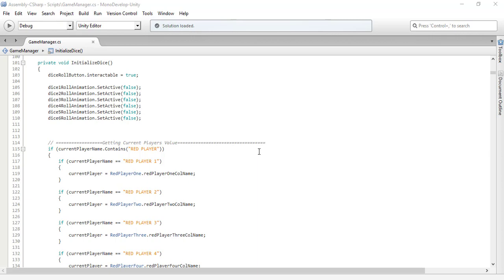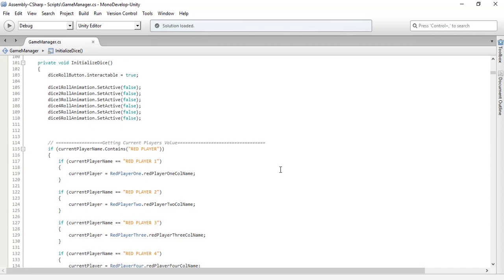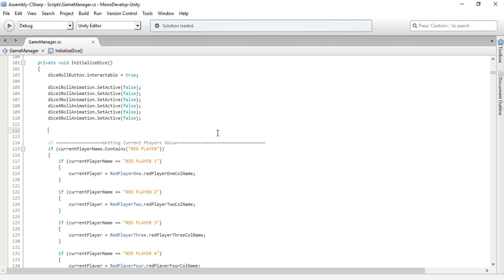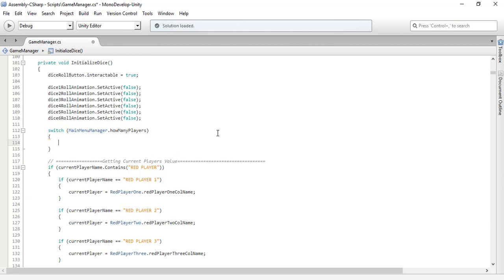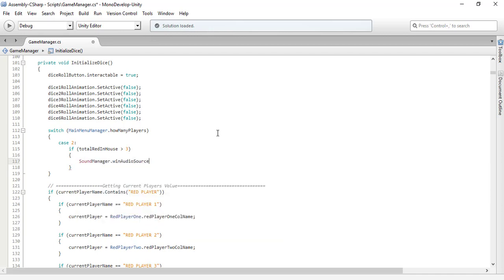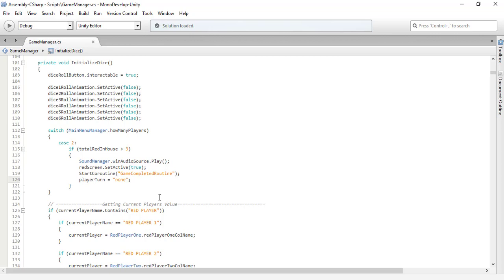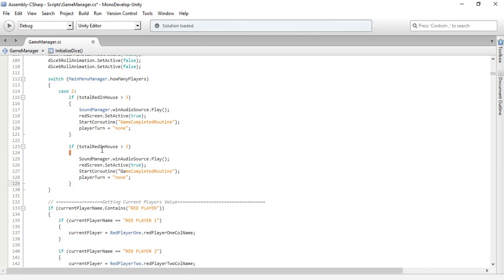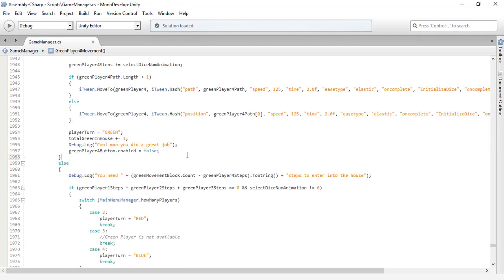How to make Ludo Game in Unity Part 36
In this tutorial i have written the code for checking who wins the game in our 2 players game mode and this was the last part for our 2 players game mode.